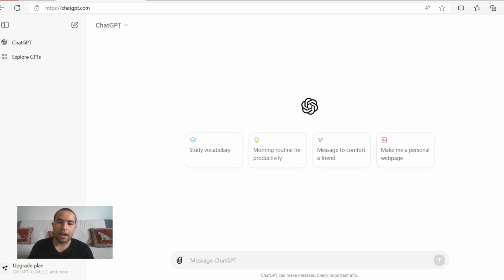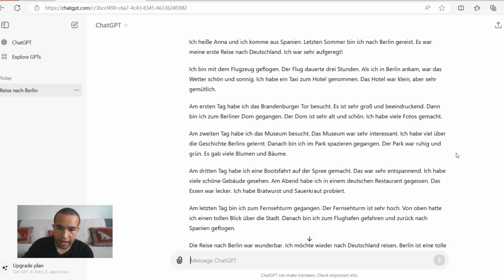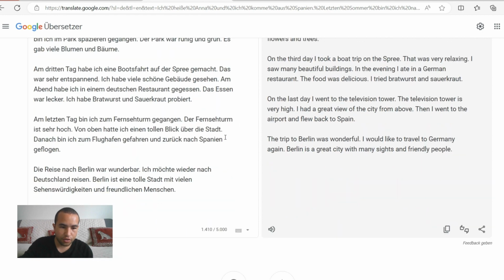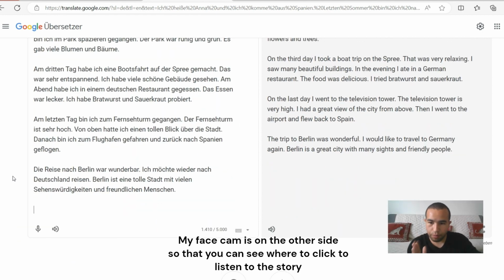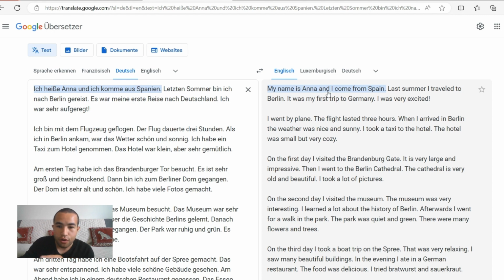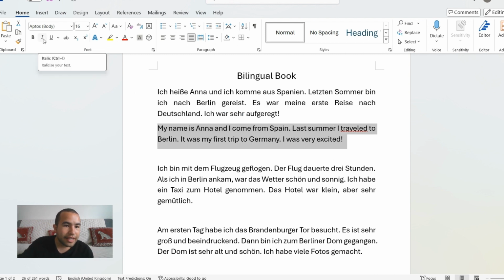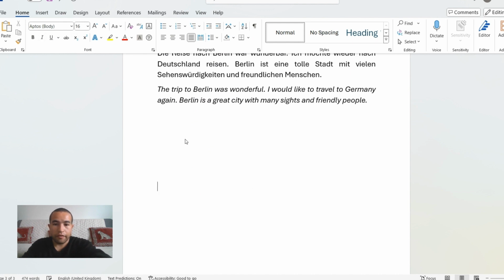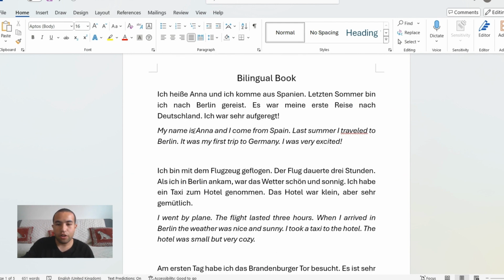How to use ChatGPT to IMPROVE your READING SKILLS and create your own BILINGUAL BOOK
Thanks to ChatGPT, language learning has become easier. Actually, there is no point in looking for short stories which are on your current linguistic level and also a topic you are interested in. Use ChatGPT to create your own stories based on your interests, and actually you can even create your own bilingual book for free ;)